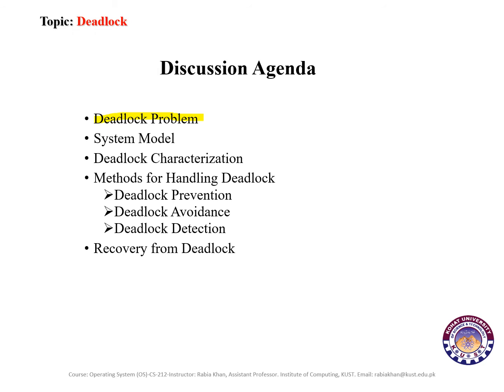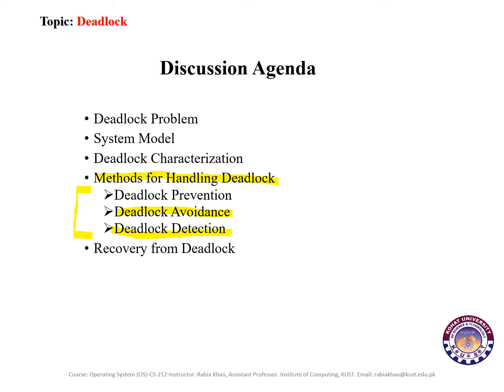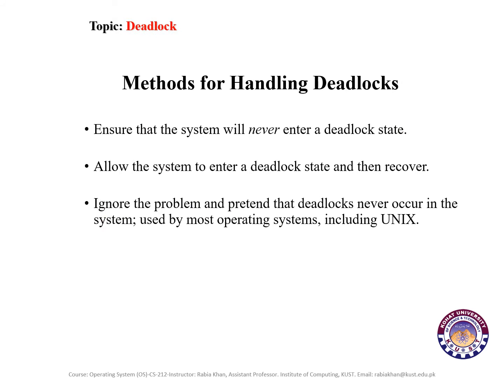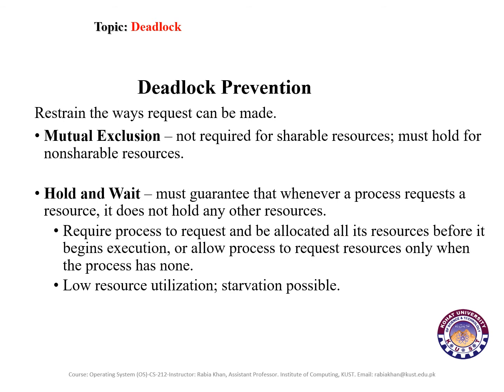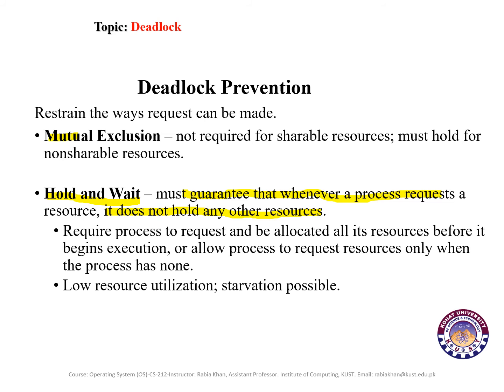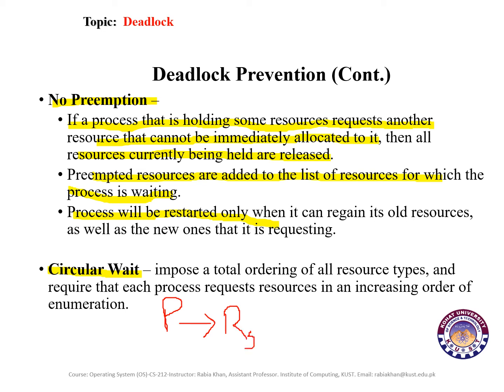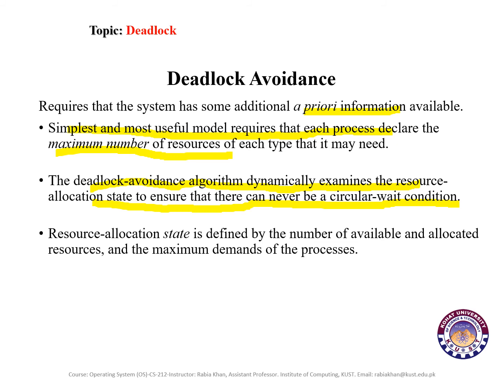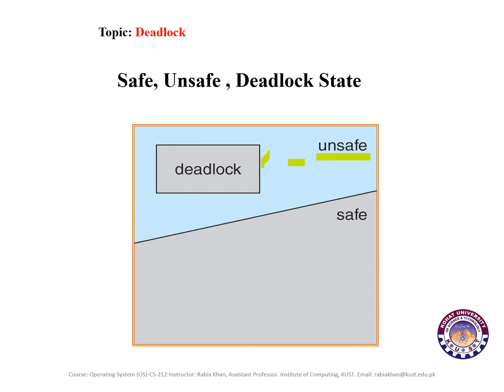FACULTY054-CS212-KUST20211-L14-V1-Deadlock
Chapter#5: Deadlock